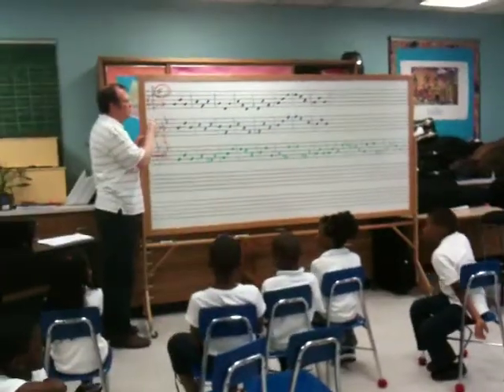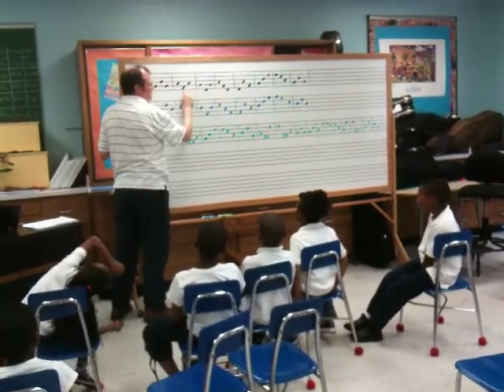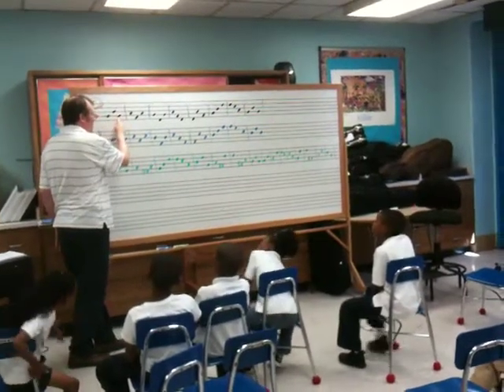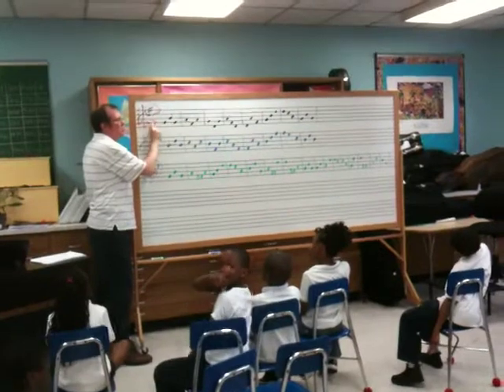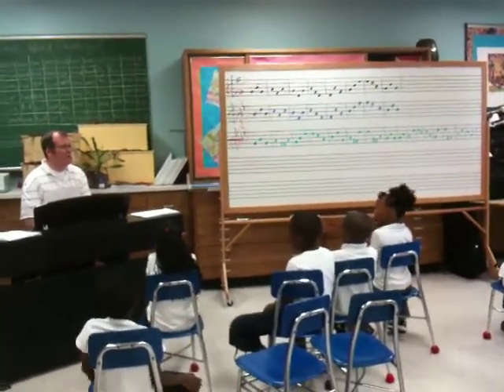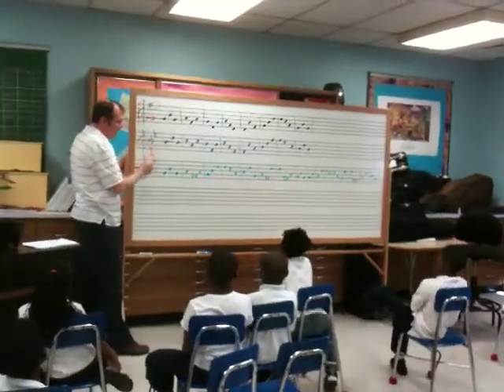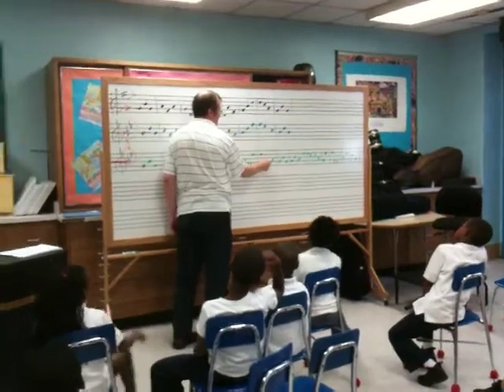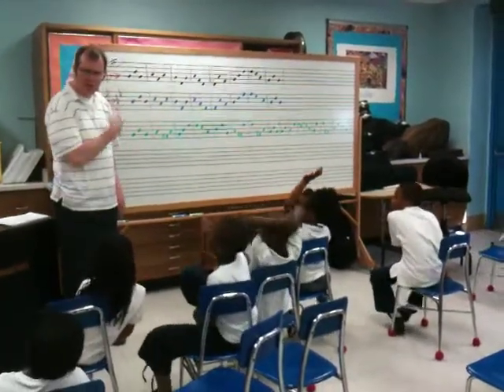OrchKids read music for first time, in 1st grade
1st time reading music after one year of instruction.